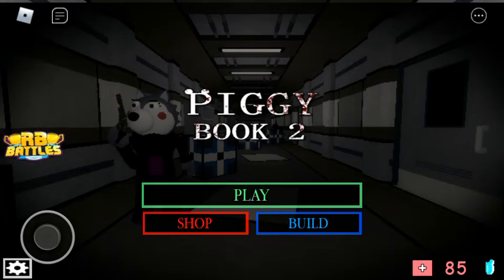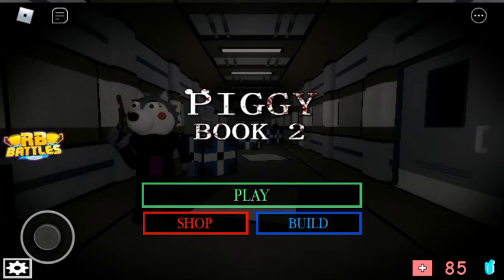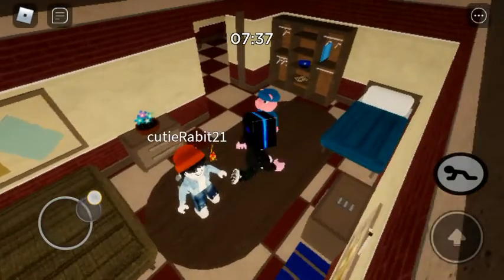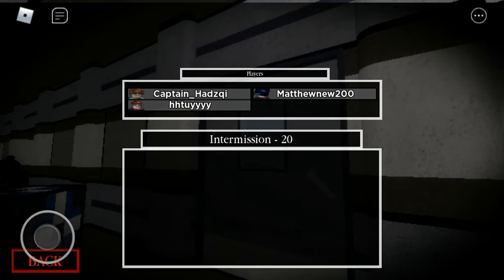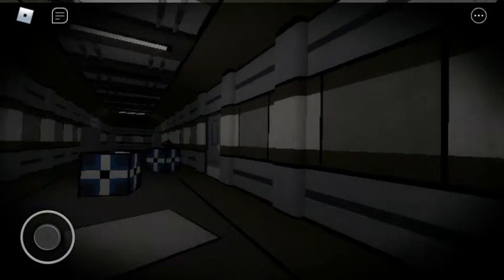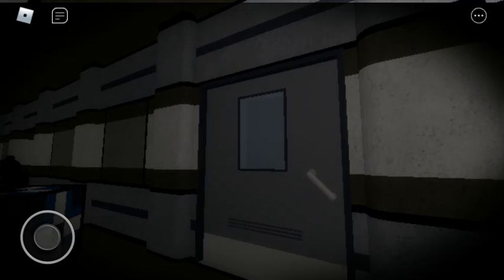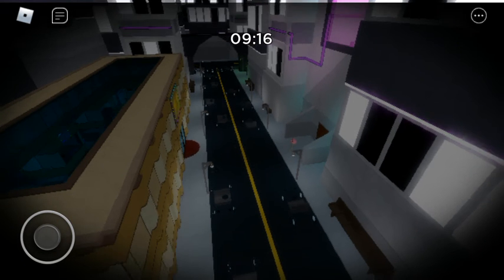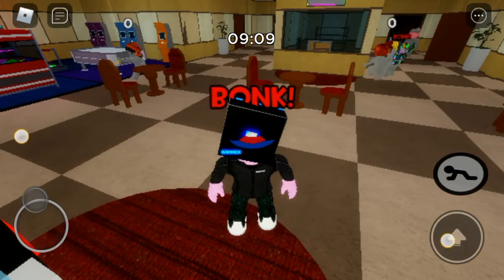Roblox Gameplay Part 113 - Piggy Book 2 Chapter 4 and RB Battles!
5 days before christmas woohoo!